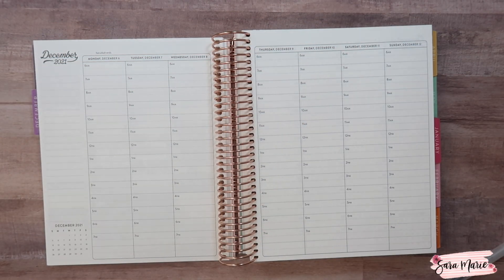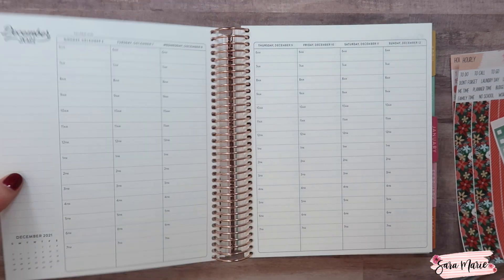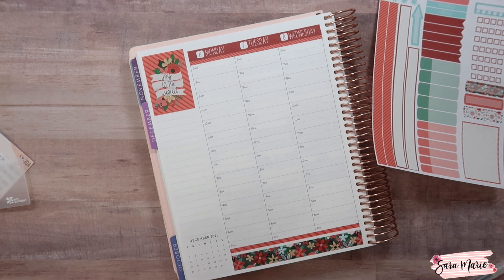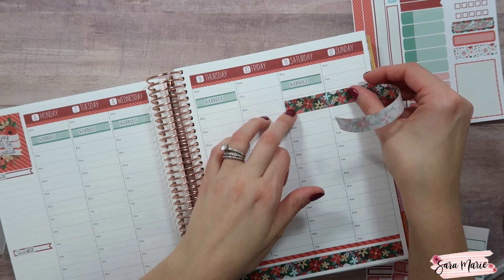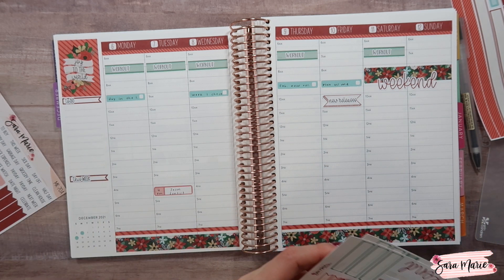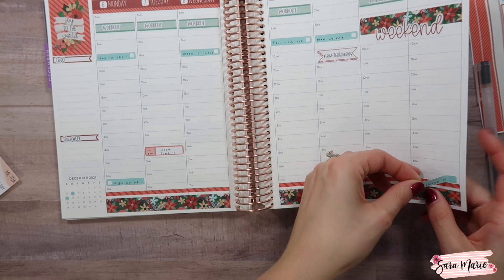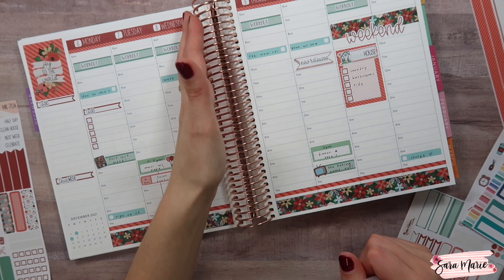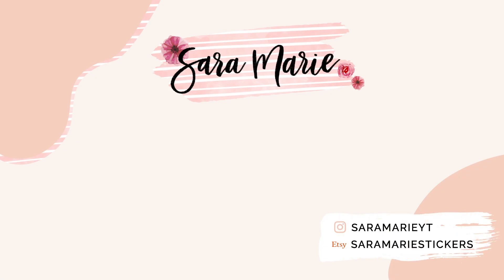Plan with Me: December 6th - 12th 2021 | Sara Marie Stickers | Kit 70 | EC HOURLY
In this video I plan for the second week of December 2021 in my Erin Condren HOURLY. Hope you enjoy!